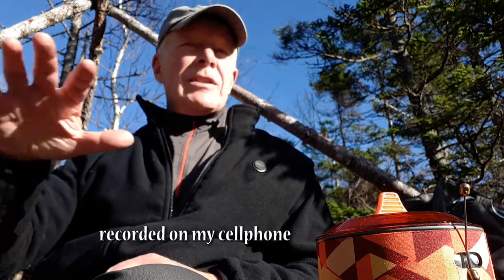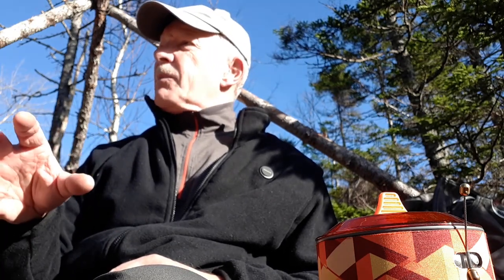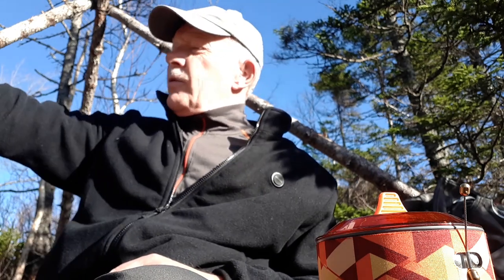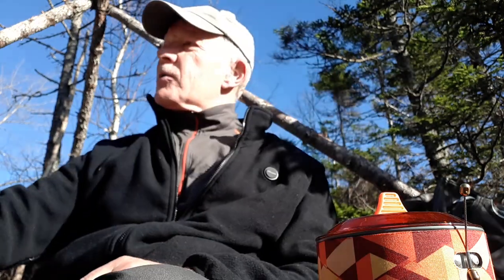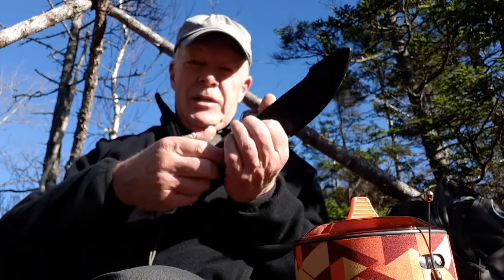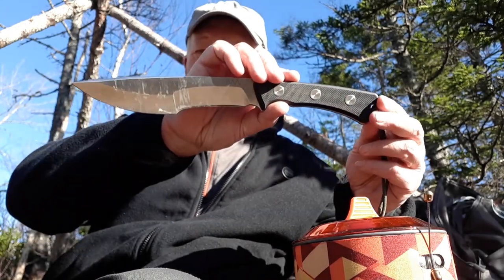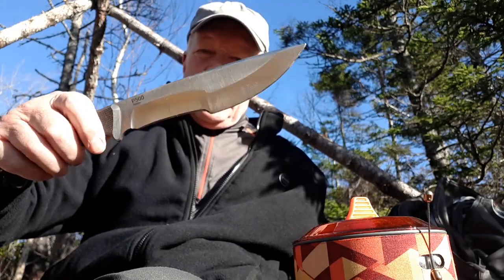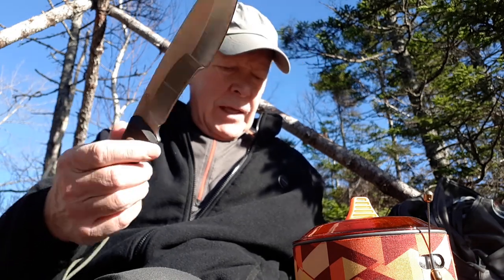Cocoa Break and a few Products I am Testing